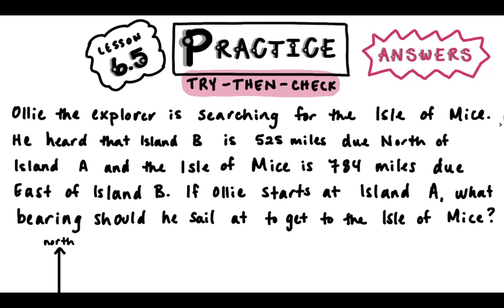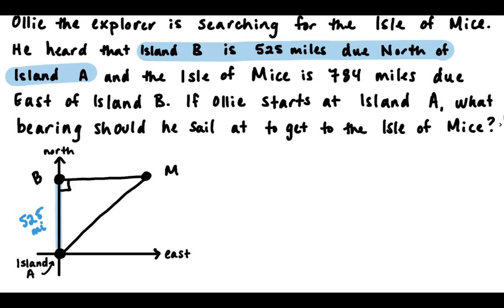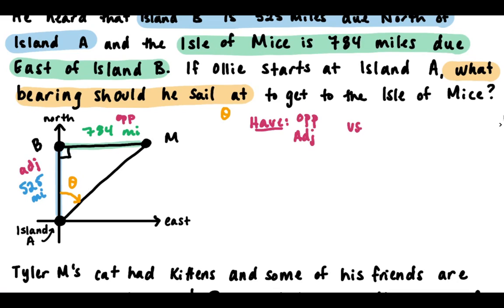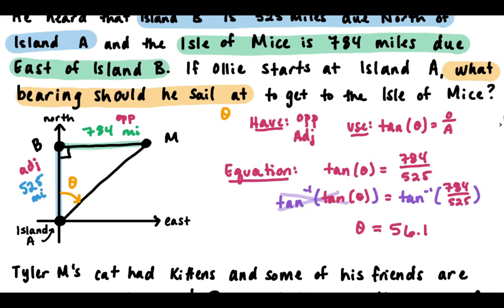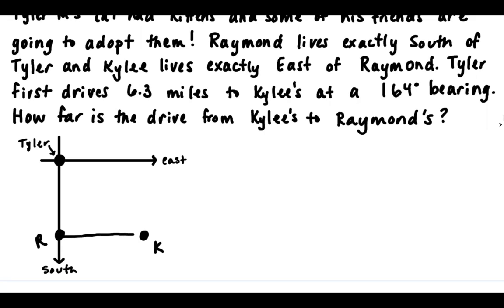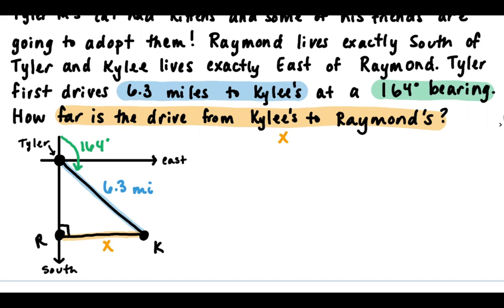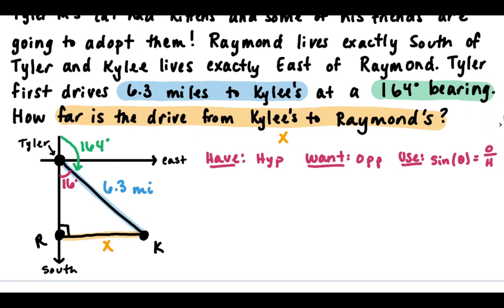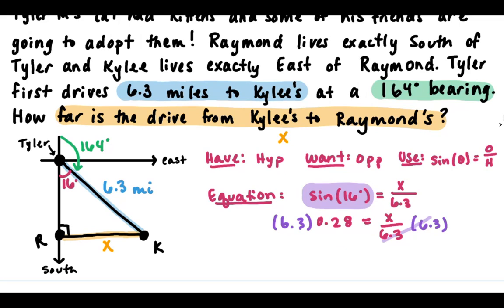g 6.5 Try-Then-Check Answers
Full explanations of how to solve the Try-Then-Check problems for Lesson 6.5!